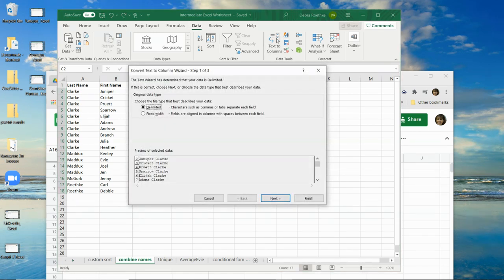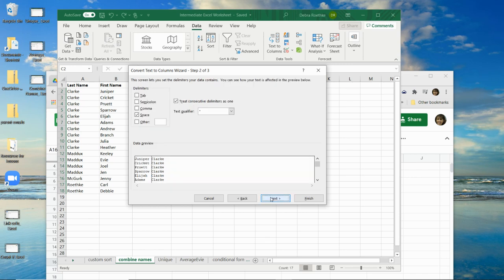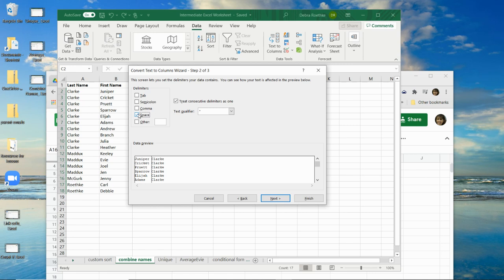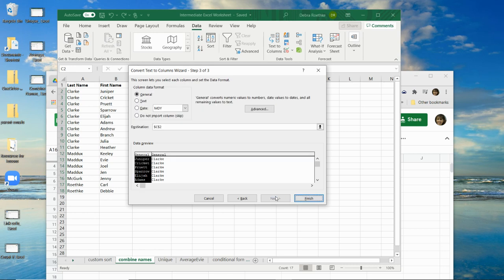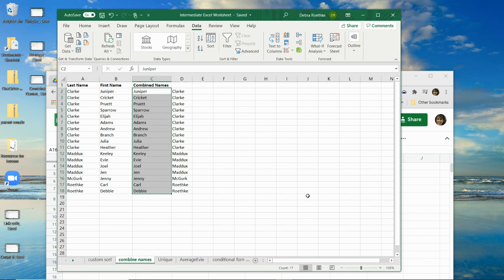SPlit text in cells+Excel